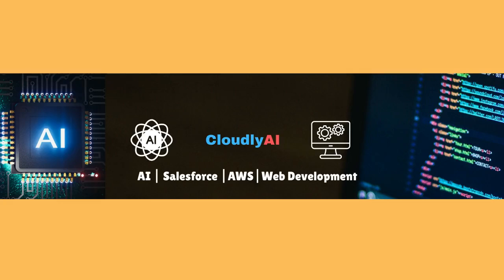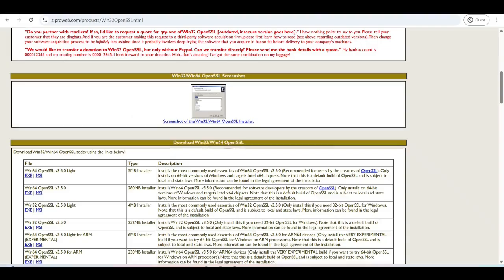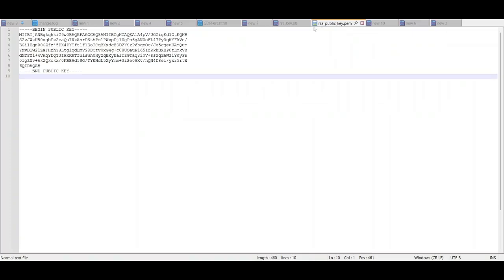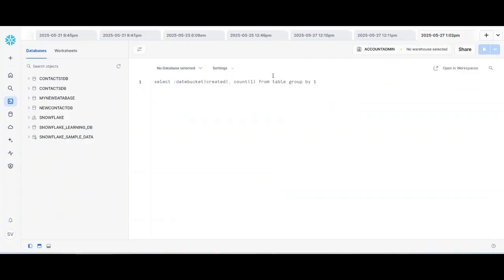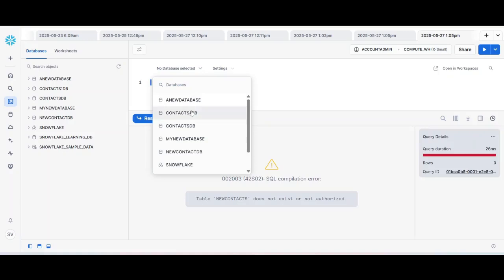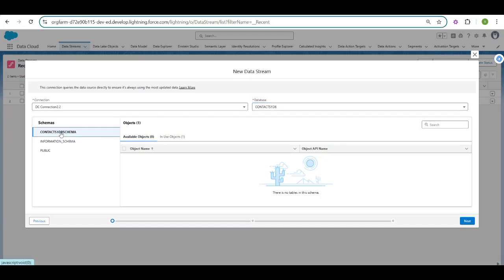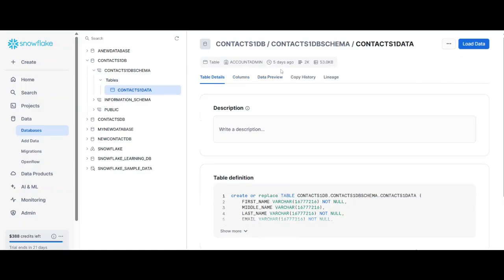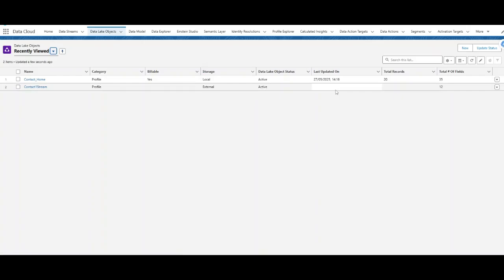Connect Salesforce Data Cloud to Snowflake Using ZERO COPY Approach - Complete Step by Step Demo !!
Hands on demo showing how to integrate Salesforce Data Cloud with  Snowflake using the Zero Copy approach.